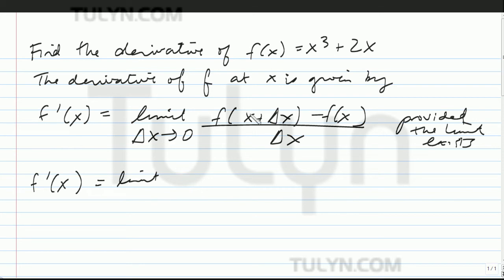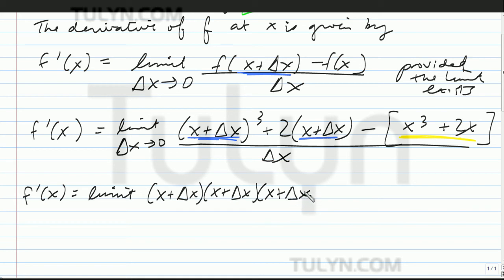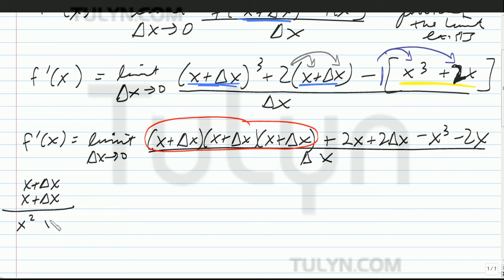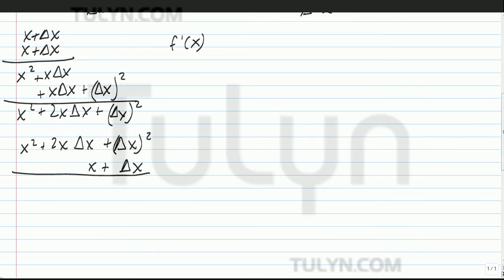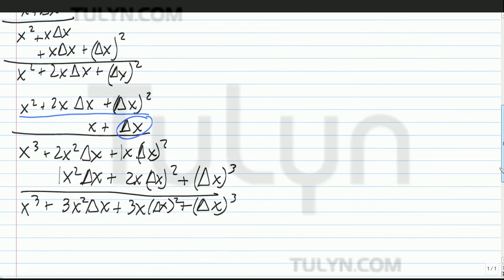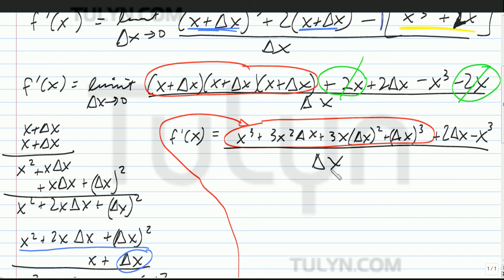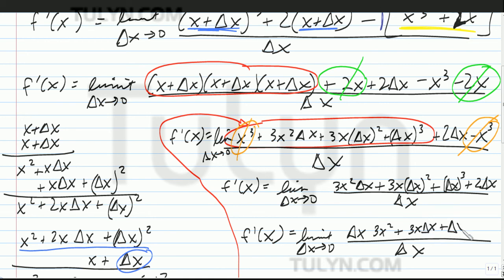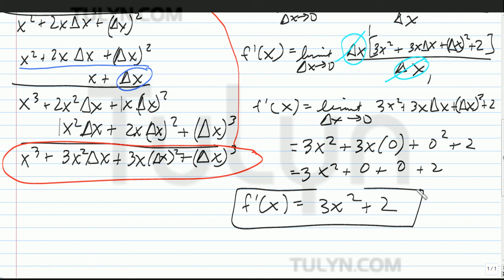Find the Derivative by the Limit Process